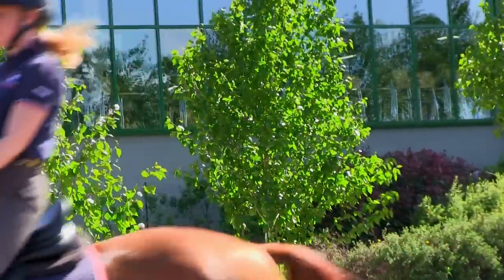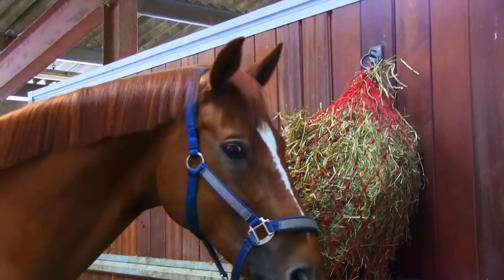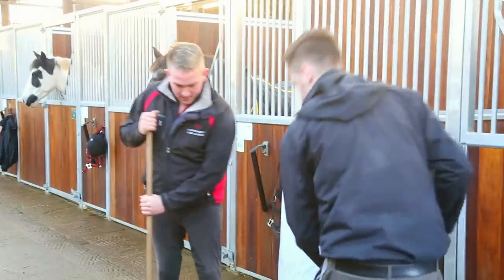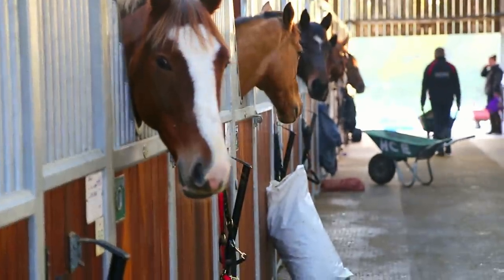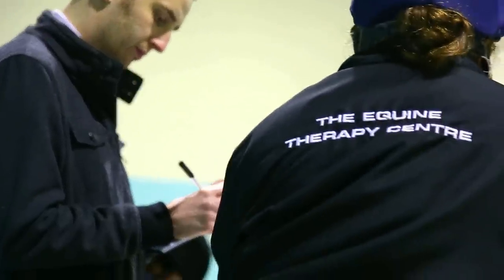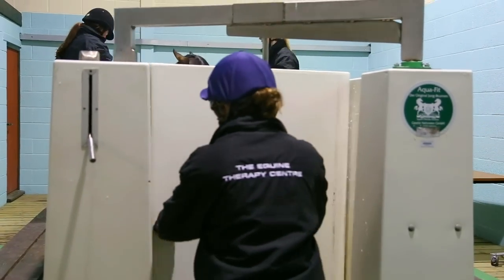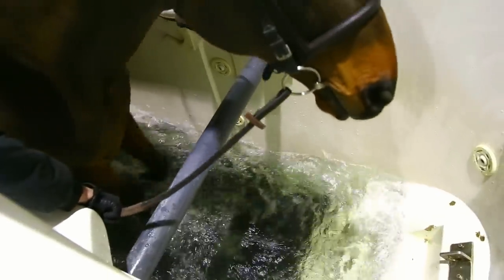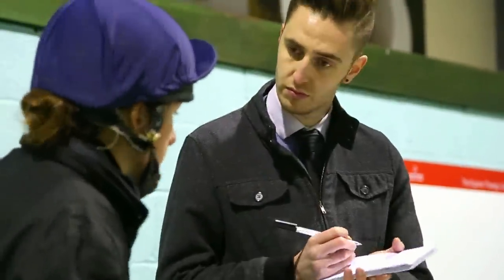Equine: A day in the life at Hartpury College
We follow Gloucestershire Media journalist, Dan Charles, as he spends time with our equine students and finds out more about what goes on on a day to day basis here from early-morning mucking out to our equine therapy centre.